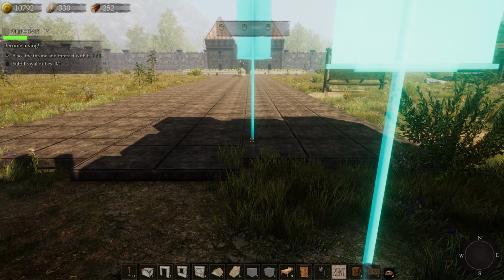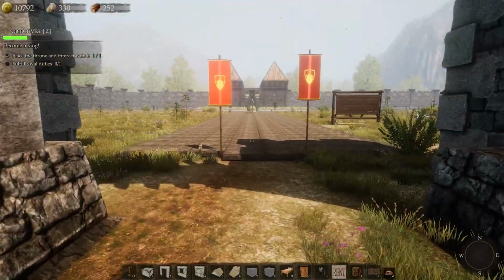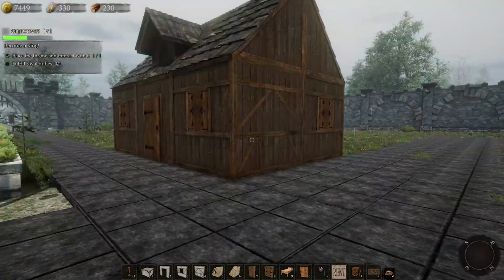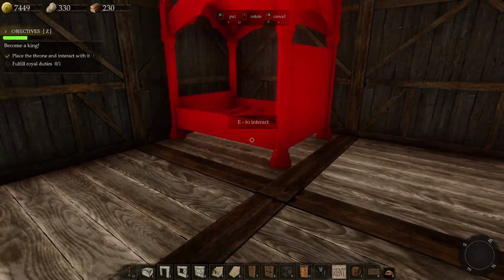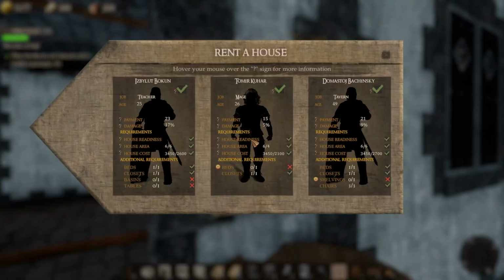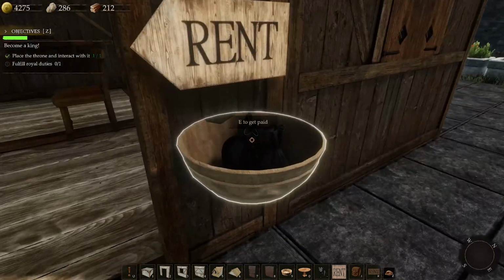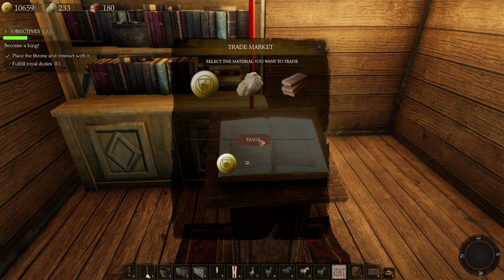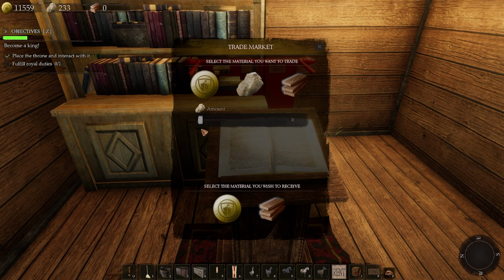The end - Castle Flipper 1440P HD Gameplay Part 14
In Castle Flipper, the player takes on the role of a medieval renovator and builder, who starts with an inherited piece of land, and dreams of his own kingdom. The gameplay involves both carrying out orders (such as cleaning, repairing and furnishing various buildings and castles), as well as developing your settlement as you see fit. As you progress through the game, you’ll also unlock additional types of tools and skills.
PC Specs:
Recorder : OBS
Headset :  A4tech Bloody Gaming
Microfoon : Snowball Blue
“We are transporting players into the European reality at the turn of the 16th and 17th century. In addition to medieval buildings, the game also features architectural solutions known from the Baroque and Renaissance period, which opens even more possibilities. We have focused on calm, relaxing gameplay, which also features elements stimulating the players’ creativity. We have developed, among others, a proprietary freebuilding system that allows you to freely create a variety of structures” – said Jacek Wyszyński, CEO at Pyramid Games S.A.
The developers have prepared a dozen or so highly diverse locations, where you will find not only the eponymous castles, but also barns, mansions, palaces and even pirate ships. The simulator allows you to, among others, clean, renovate, repair and decorate interiors, as well as design and construct a variety of structures.
“The Pyramid Games S.A. team has combined the relaxing gameplay similar to House Flipper, the ability to create basically any structures you wish from the ground up, and the medieval setting. Castle Flipper also offers many other elements. You can, for example, build houses for rent, choose the animals for your farm, but also completely destroy your own building, if you happen to be dissatisfied with it. Players can expect a lot of attractions. Castle Flipper is a game that can bring you many hours of good fun” – said Rafał Jelonek, COO at Ultimate Games S.A.